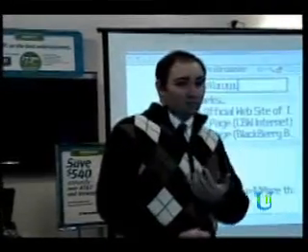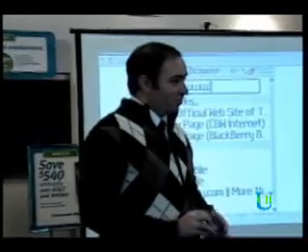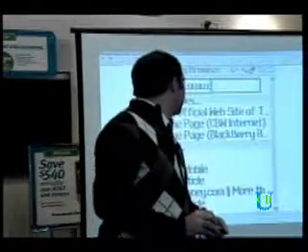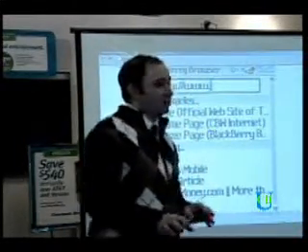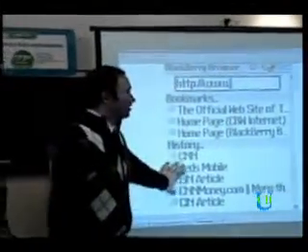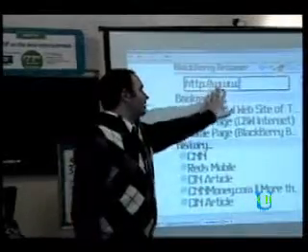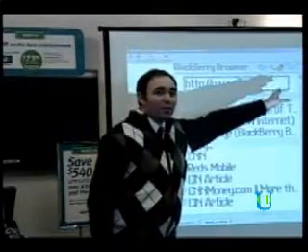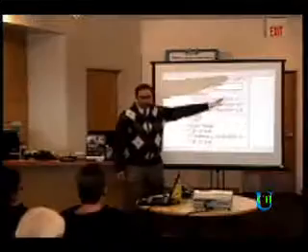BlackBerry® Media and Entertainment - Using the BlackBerry® Browser